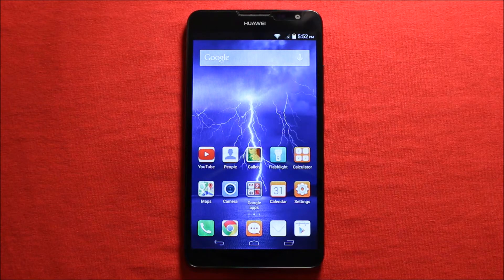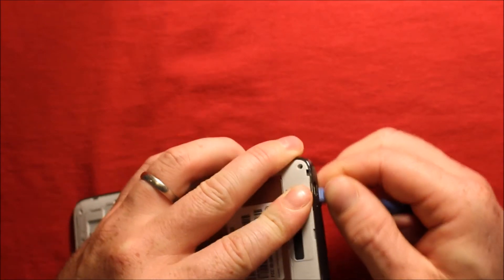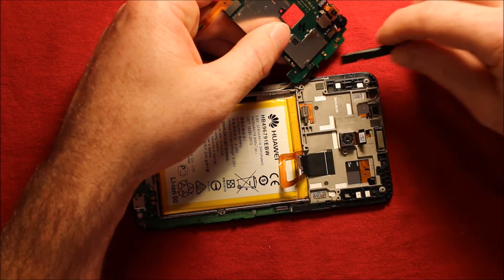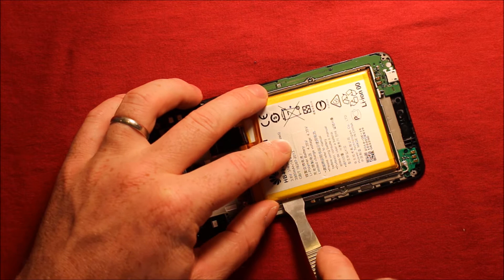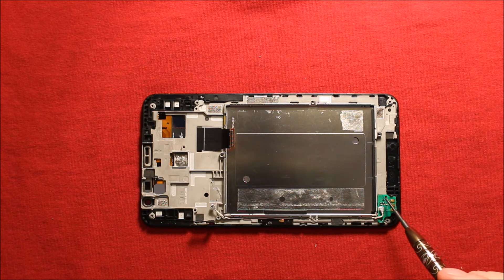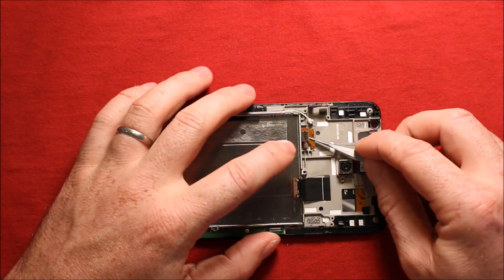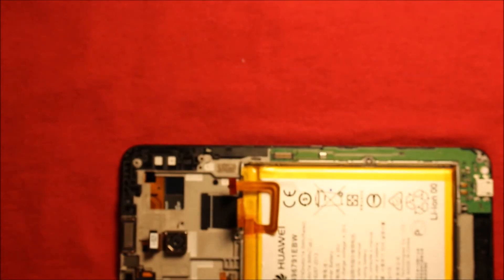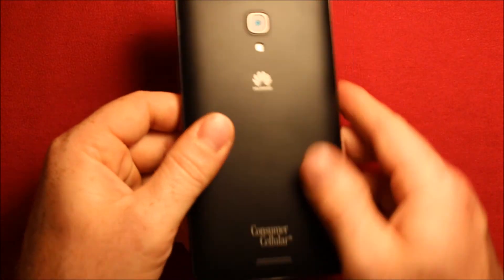Huawei Ascend Mate 2 Teardown Take Apart - Reassembly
Huawei Ascend Mate 2 teardown take apart disassembly.

here is the best place I found to get a new LCD screen if you want to check it out.
here you can check out the whole unlocked phone if you are interested..